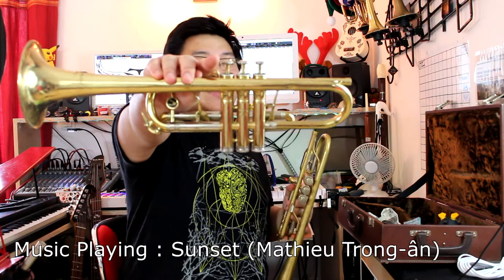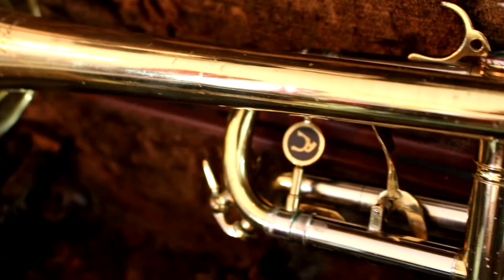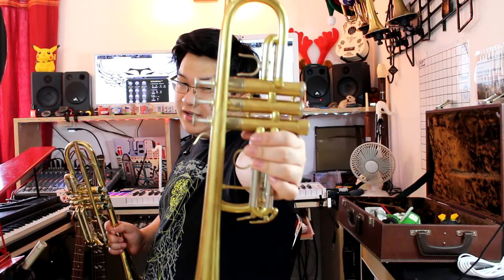Modern Trumpet VS Vintage Trumpet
PS : I'm not sure for the production dates but Made a mistake saying it's a 100 Yo trumpet haha

Hey have you ever wondered if the "crafting progresses" has changed something ? so here is a video for you, I've put a Modern C Trumpet (VAN LAAR C6) VS an Old C Trumpet (Antoine Courtois 220L)